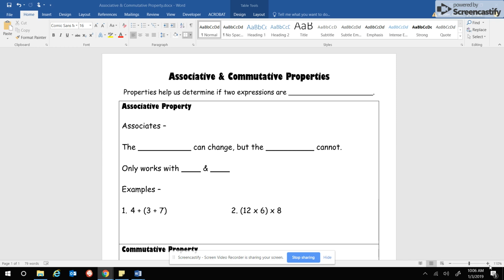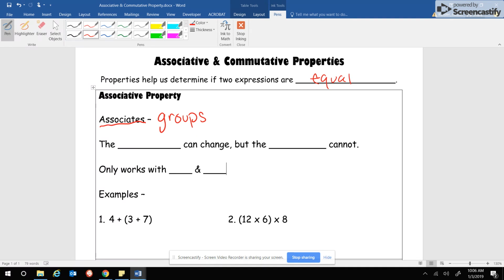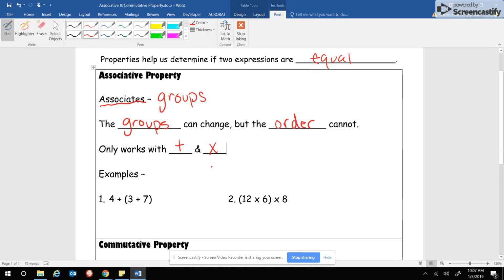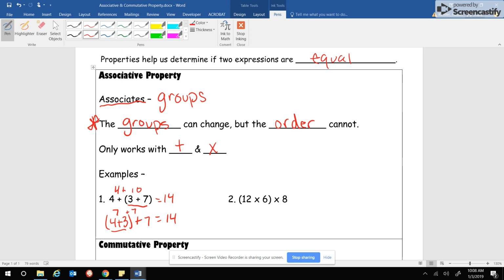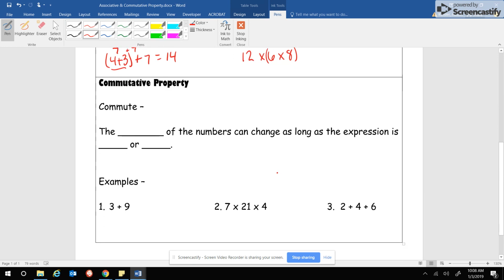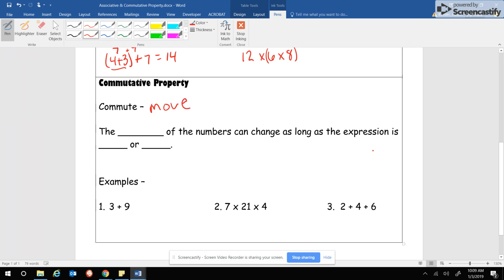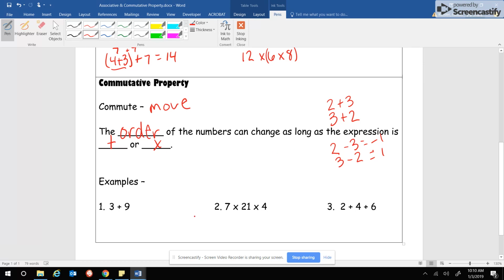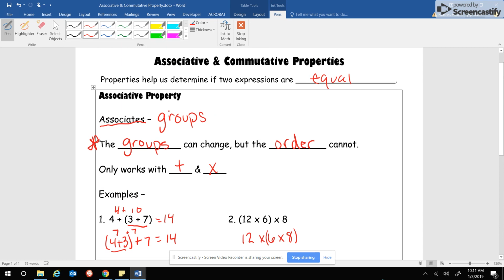Associative and Commutative Property Notes